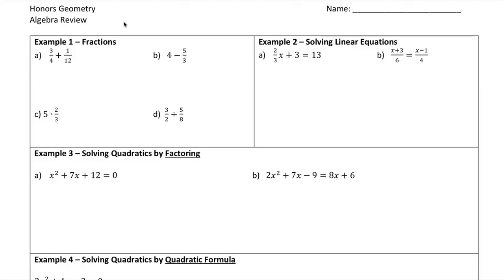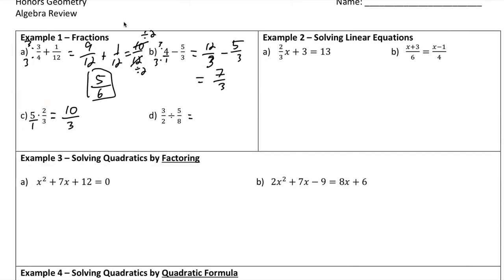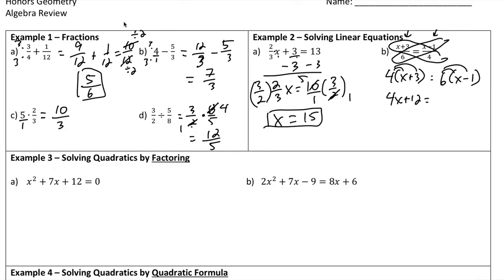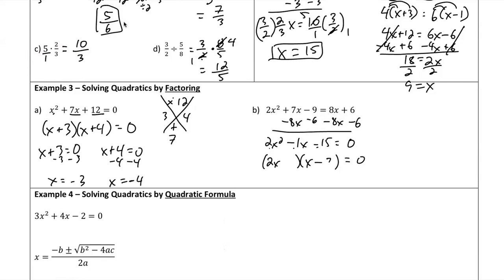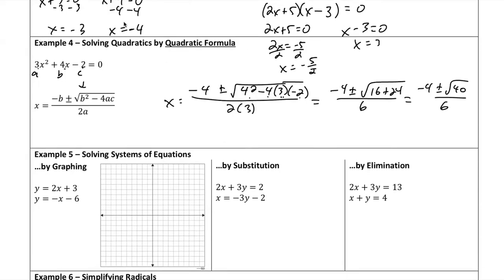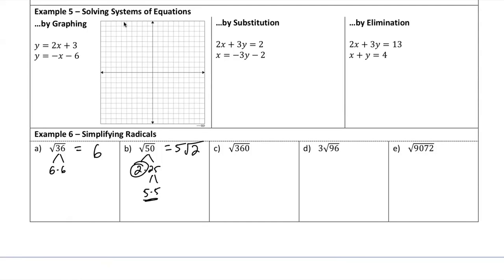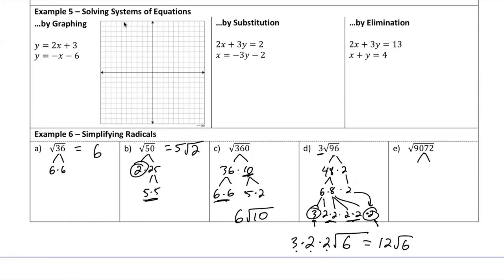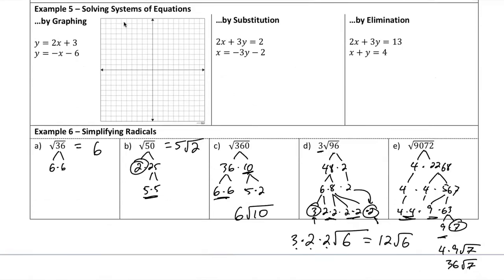Algebra Review for Geometry